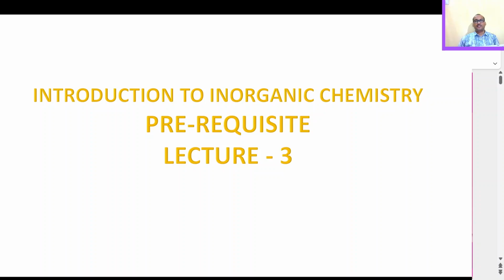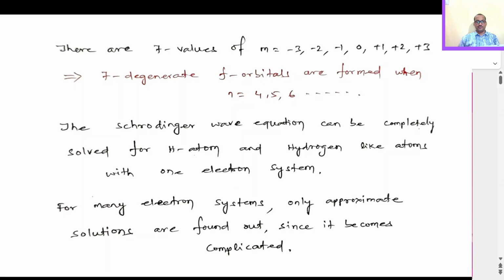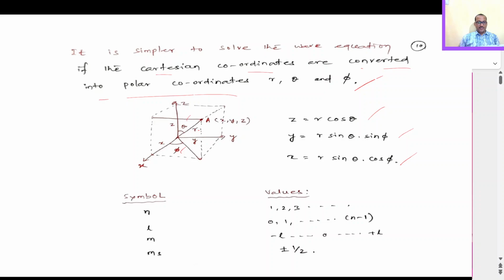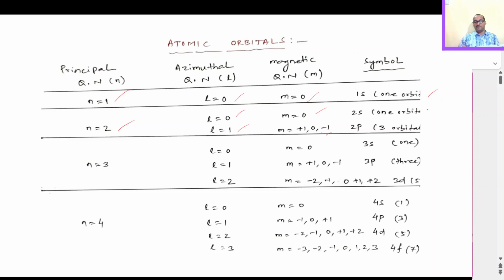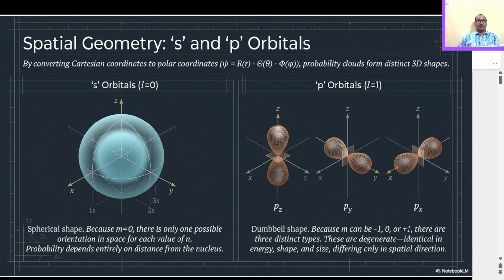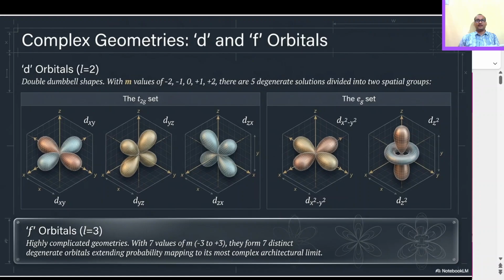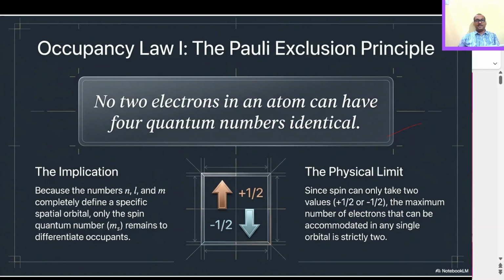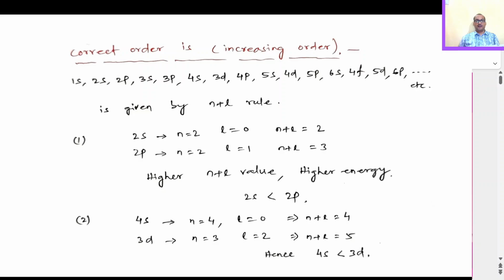INTRODUCTION TO INORGANIC CHEMISTRY LECTURE 3